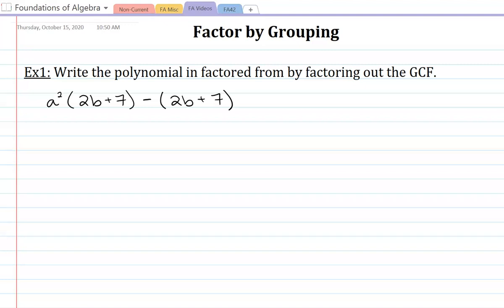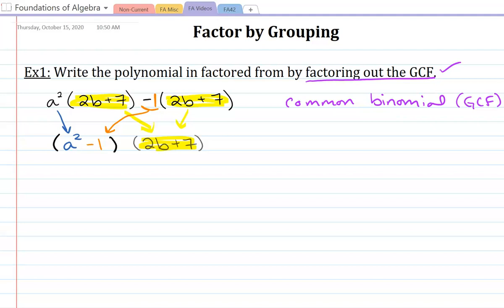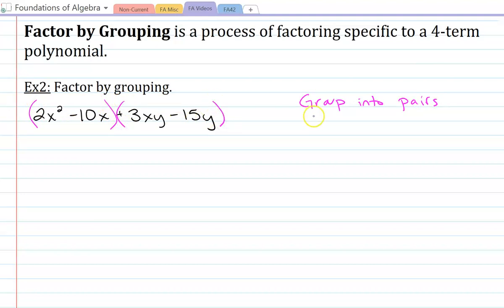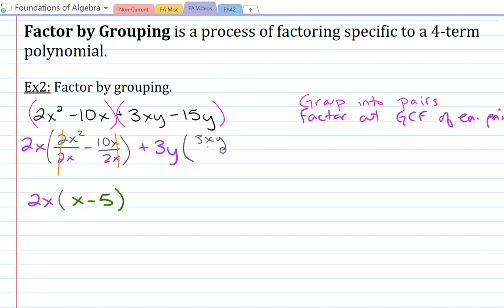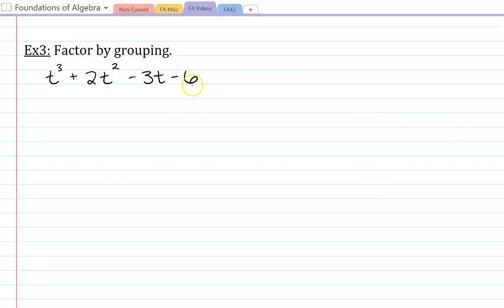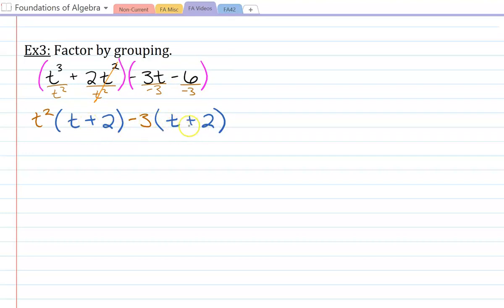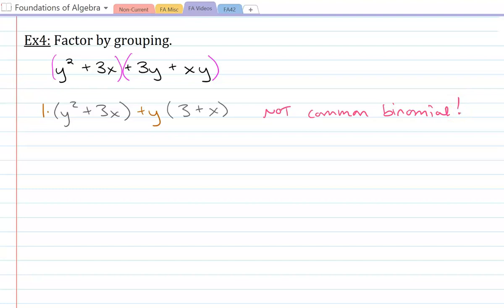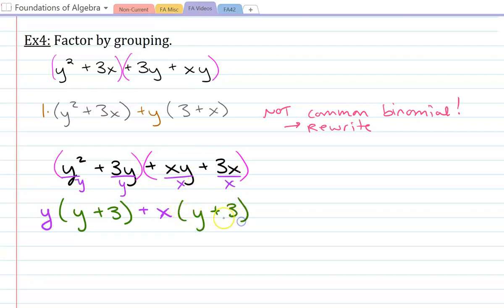Factor by Grouping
Factoring Tutorials - Part 02
Factor by Grouping with 4-term Polynomials